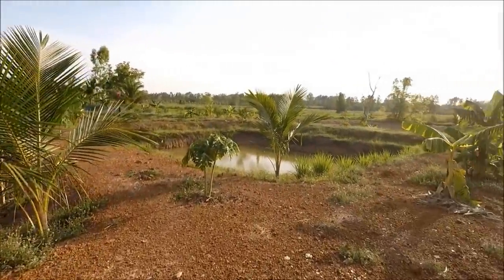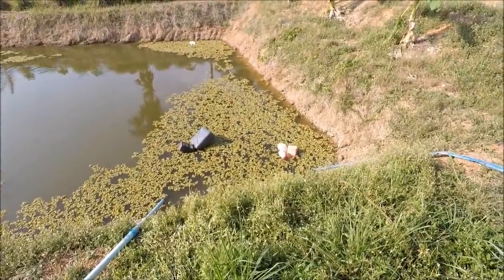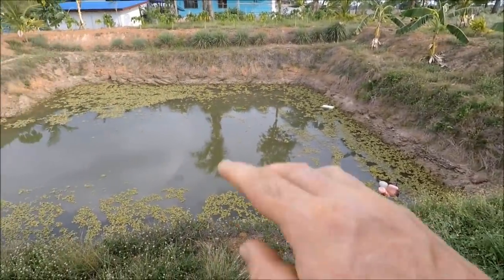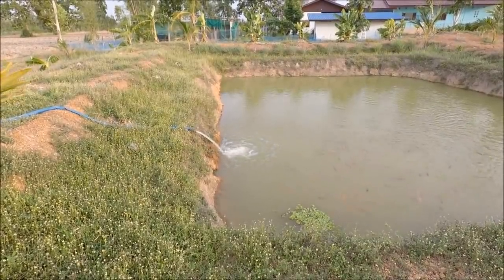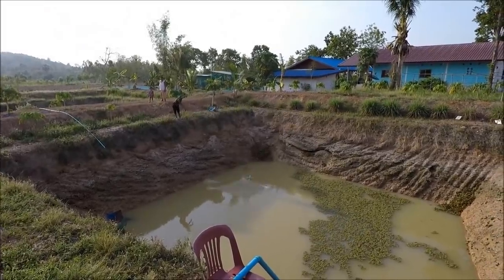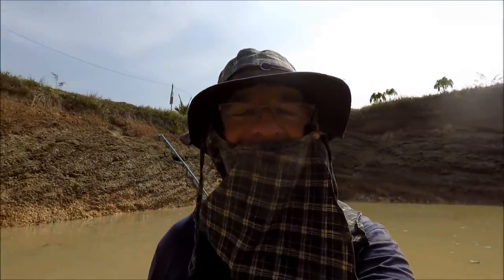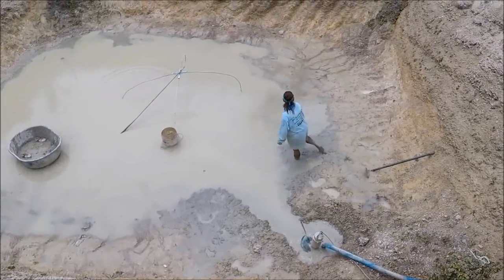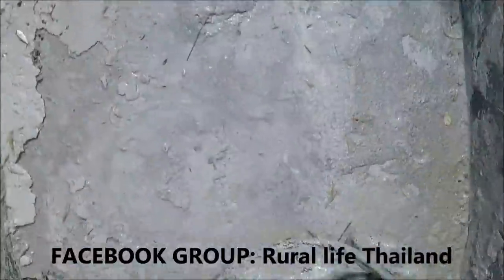We Drained our Fish Pond (For the first time)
HARVESTING OUR FISH POND the Movie

For the first time here on the farm, we drained & harvested all the fish from our pond.

We used a couple of ponds to lower the water level enough to begin netting all the fish.

It is a natural pond without a liner that holds mainly tilapia & a few uninvited catfish.